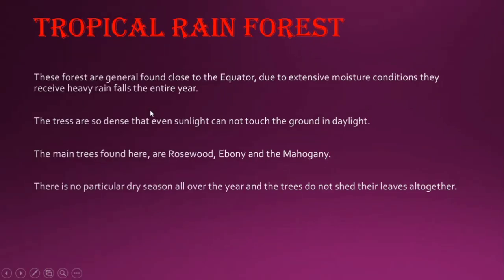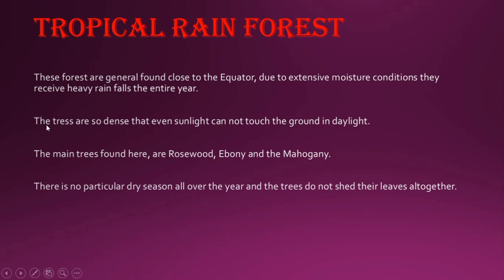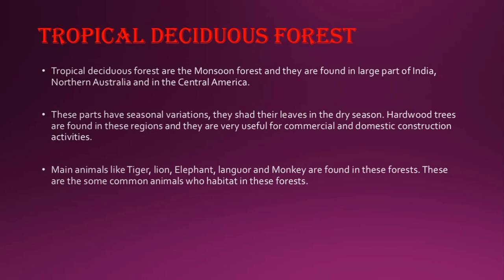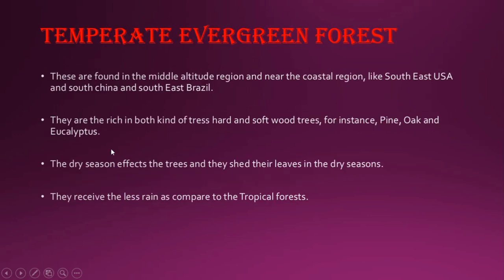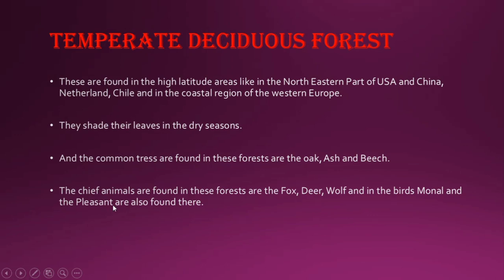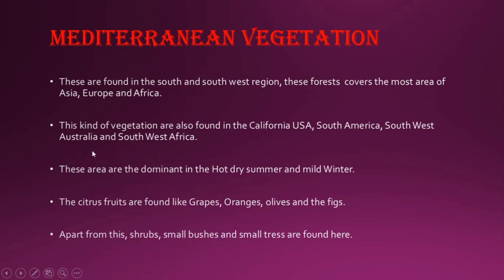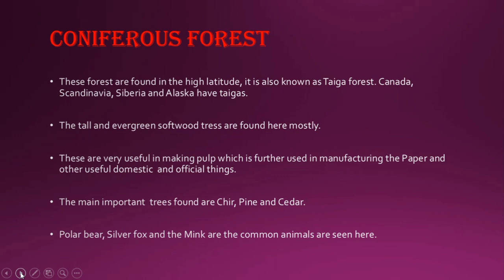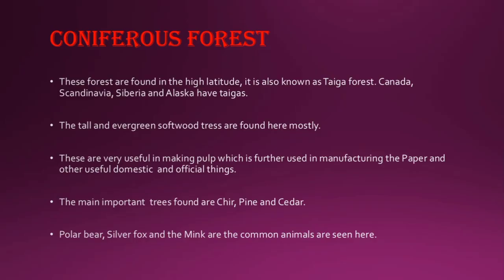Types of World Forest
Hello friends,  this is the video lecture regarding the Geography topic, types of forest, you can go through and enhance your knowledge for your competitive examinations, If this video is helpful for you, please like the video and share the channel, thank you for watching the video.